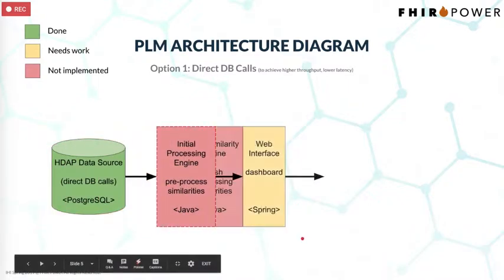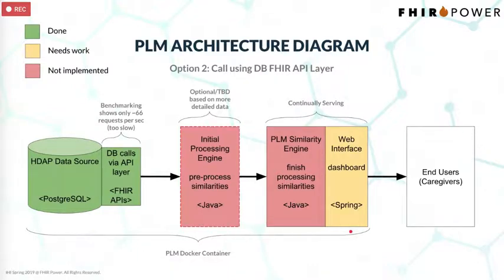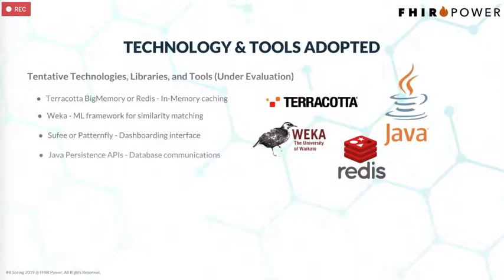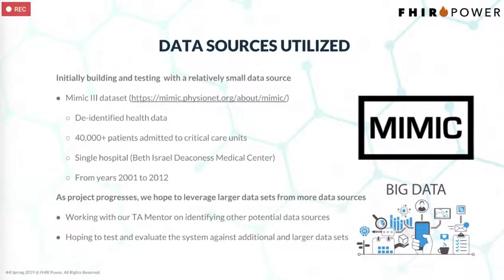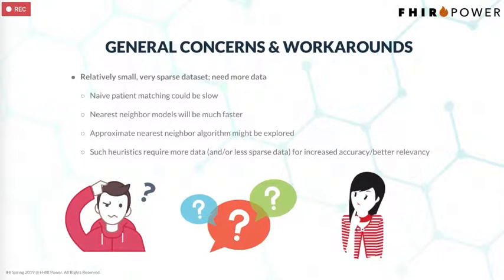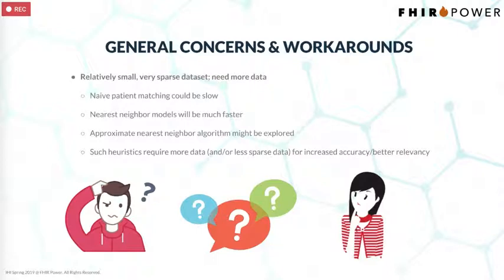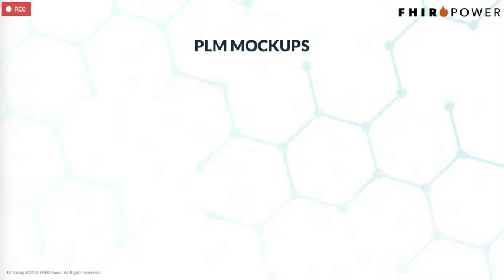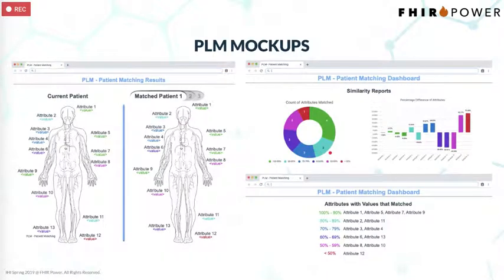Team FHIR Power: Patient Like Me Deliverable 2